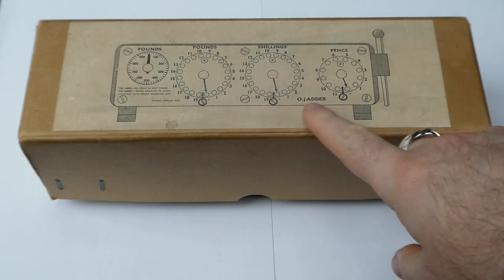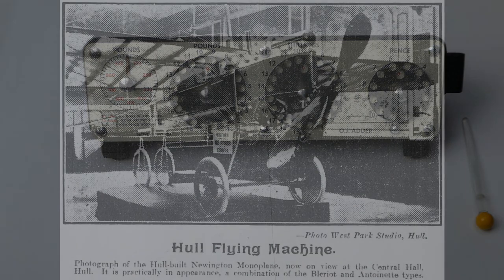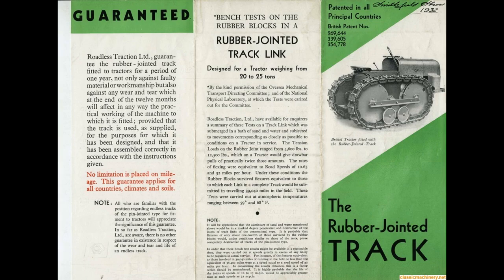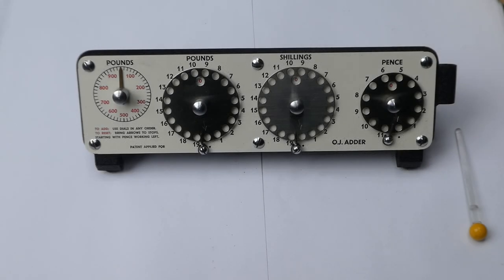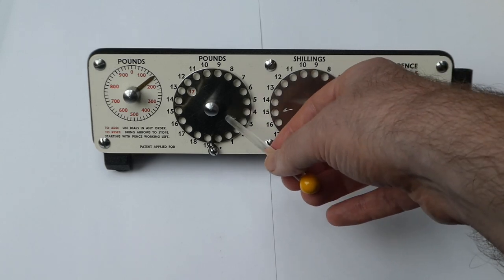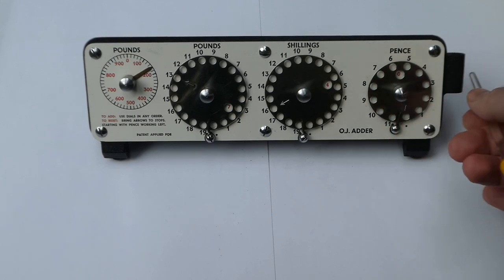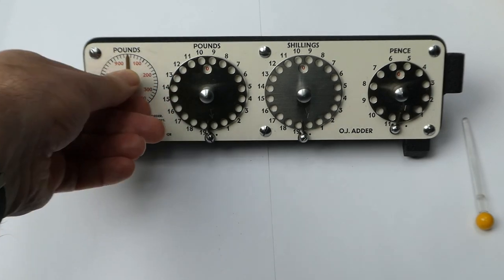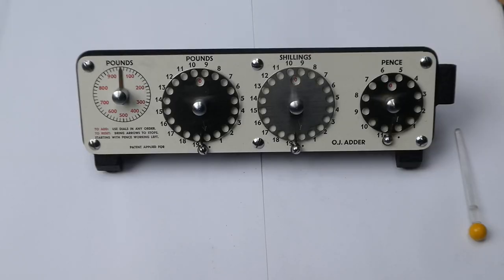The O.J. Adder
The O.J. Adder is a simple dial adder for adding British currency. It was made in about 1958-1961. It was invented by Oscar Styles Penn, a man who had quite an interesting life.

Thanks to Stephen Freeborn for Oscar Penn's death notice.

0:00 Introduction
0:54 History
3:22 Addition
4:51 Clearing
5:26 Opening the case
5:49 Mechanism
7:00 Outro